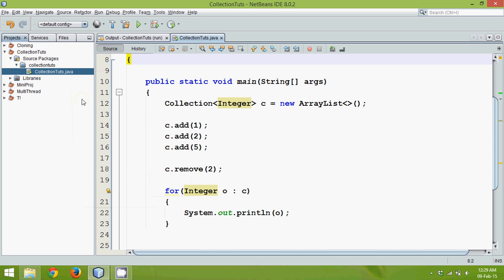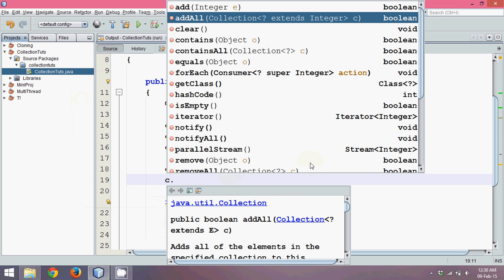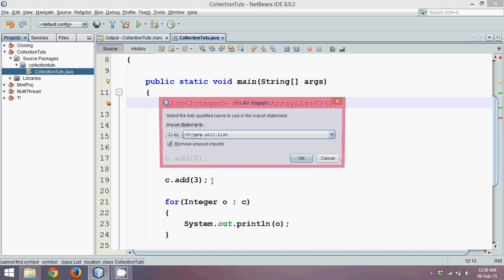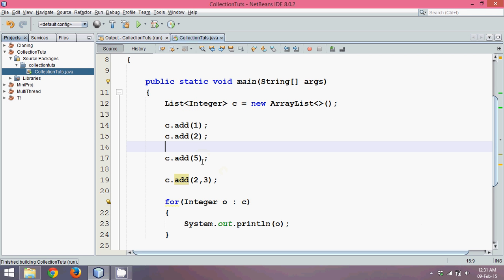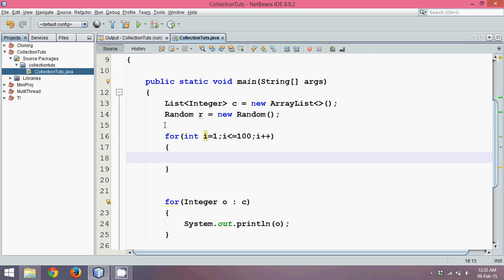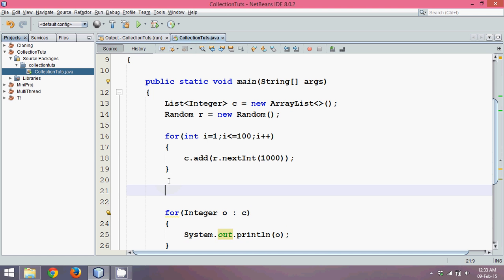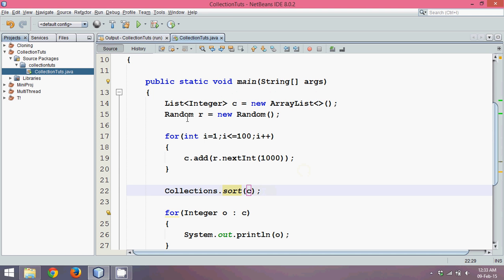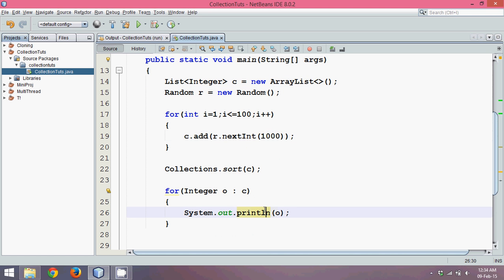Collection and Generics in Java part 2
Collection interface provides many functions like size(), iterator(),stream(), etc. List interface

offers you a feature where we can add elements to a specific location. We can also use sort()

method of a Collections class using List interface and which is not possible using Collection

interface.